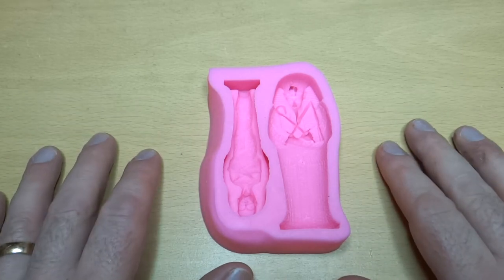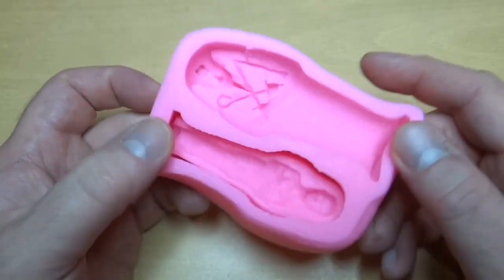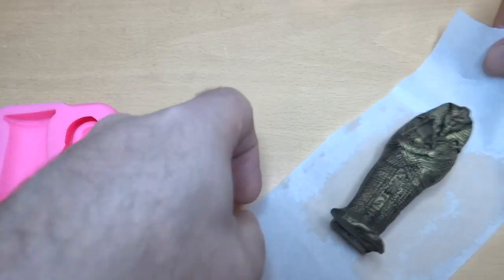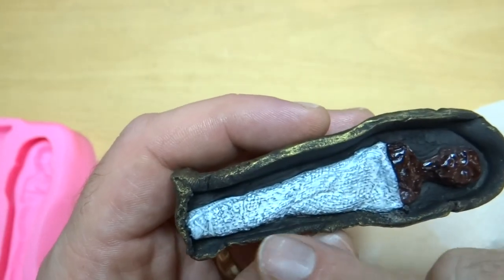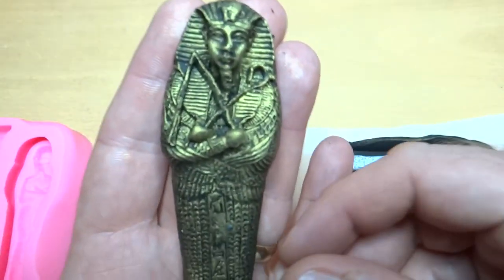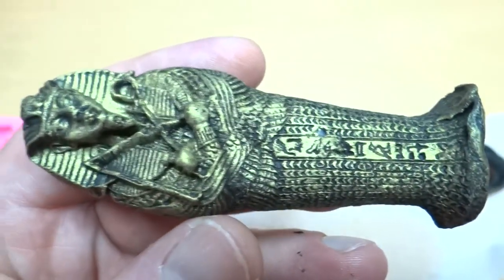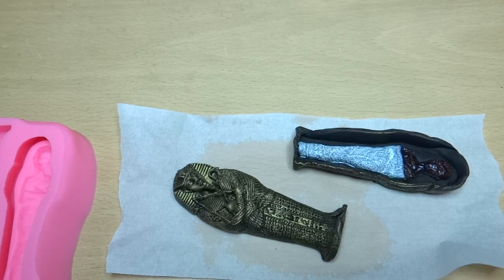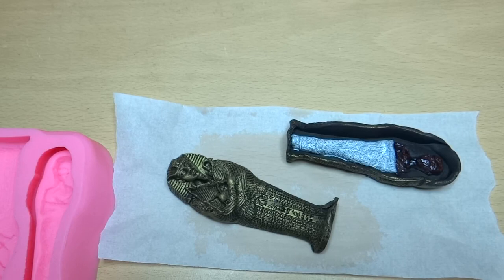Making and Painting an Edible Sarcophagus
In a slight departure from my normal videos I've been doing some edible modelling. Specifically making a sarcophagus to decorate my son's birthday cake.

I thought it would be interesting to discuss how lots of the techniques I use for railway modelling, especially painting and weathering, can be applied to something very different.

My copy of the mould came from eBay